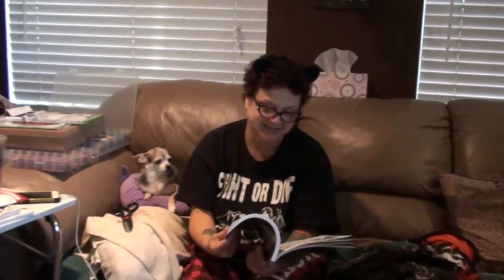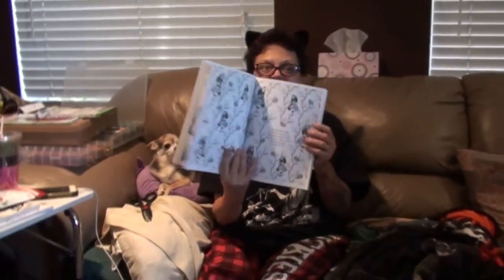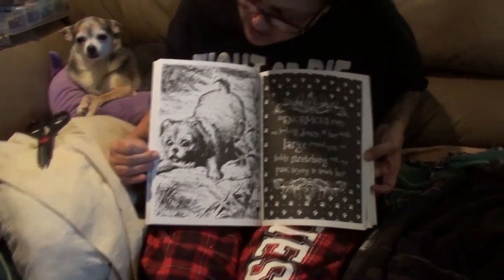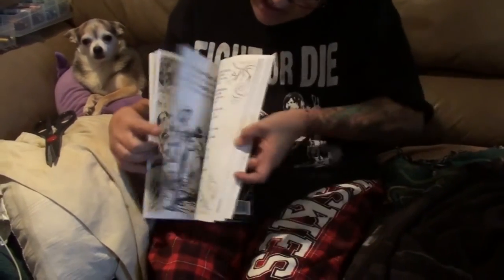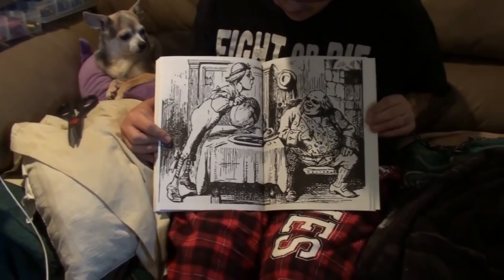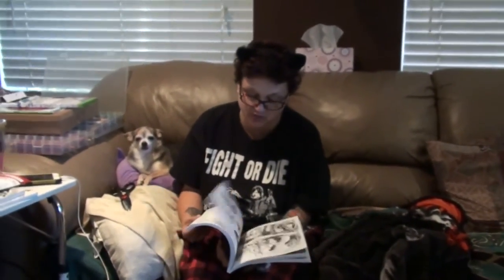A VISIT FROM MARIA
Kevin and Valerie have a chill day! Kevin cleans up the house to prepare for our guest Maria Cisneros Toth. After visiting with Maria and opening some beautiful gift, including an Alice in Wonderland Coloring Book Kevin and Valerie kick back and watch a movie!

Books by Maria Cisneros Toth:
Strange, Weird, and Creepy Tales

Butterfly Hollow

                    Kevin: 49drummers
                    Megan: meganceciliacoyne